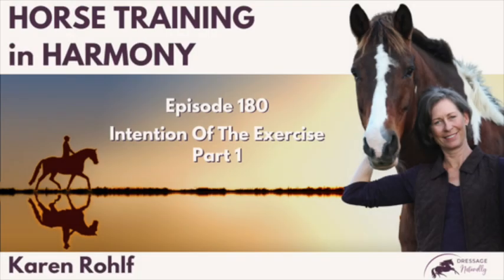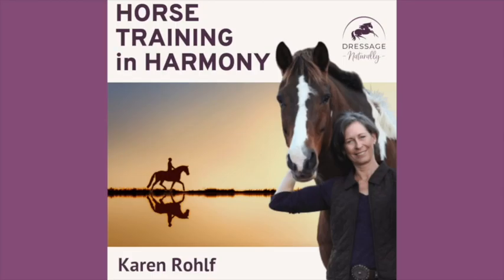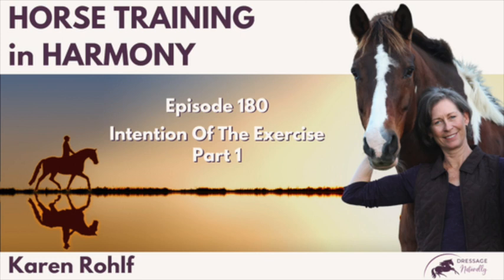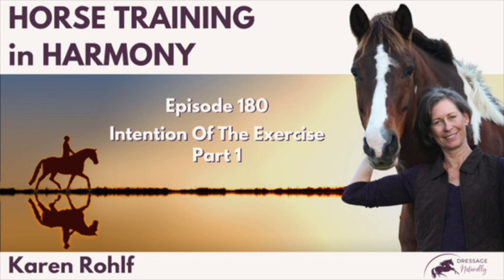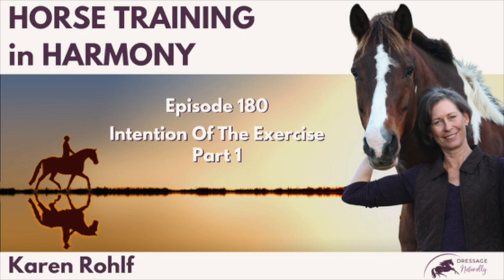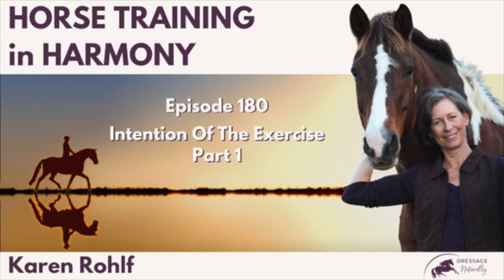EP180: Intention Of The Exercise, Part 1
In this episode I’ll talk about the importance of knowing WHY you are doing an exercise. This will apply to the most basic or advanced exercises. When you don’t know why you are doing an exercise you can miss golden training moments.

About the Host:
Karen Rohlf, author and creator of Dressage Naturally, is an internationally recognized clinician who is changing the equestrian educational paradigm. She teaches students of all disciplines and levels from around the world in her clinics and the Dressage Naturally virtual programs.

Karen is well known for training horses with a priority on partnership, a student-empowering approach to teaching, and a positive and balanced point of view. She believes in getting to the heart of our mental, emotional, and physical partnership with our horses by bringing together the best of the worlds of dressage and partnership-based training.

Karen’s passion for teaching extends beyond horse training. Her For The Love Of The Horse: Transform Your Business Seminar and Mastermind/Mentorship programs are a result of her commitment to helping heart-centered equine professionals thrive so that horses may have a happier life in this industry.

Resource Links:
• Course: Habits For Excellent Horsemanship Save $100 with code: SAVE100

Thanks so much for listening to our podcast!
If you enjoyed this episode and think that others could benefit from listening, please share it!
Don’t forget to FOLLOW the podcast!
Leave us an iTunes review - Did you love it? Let us know!